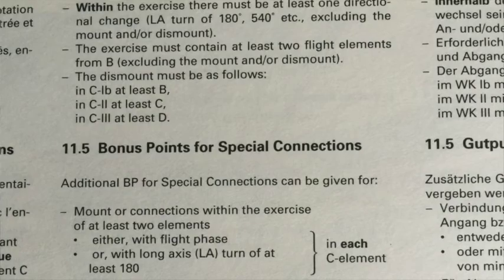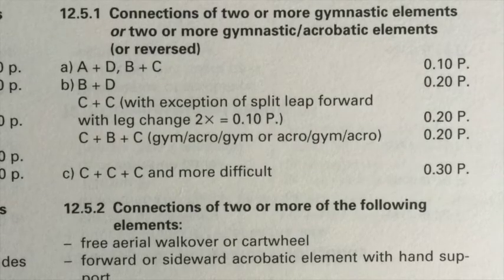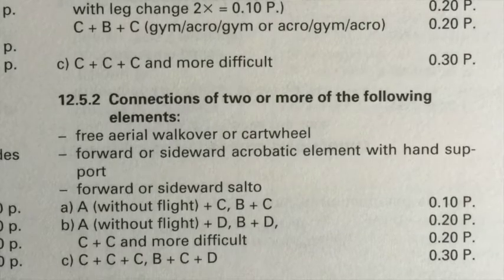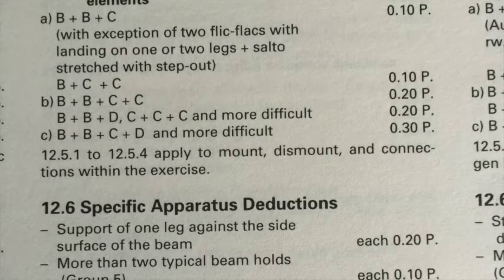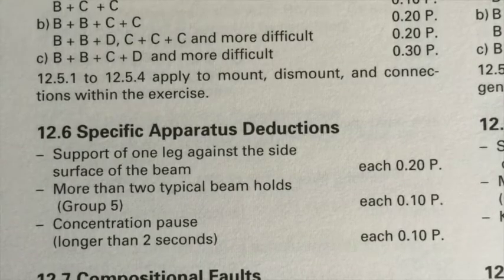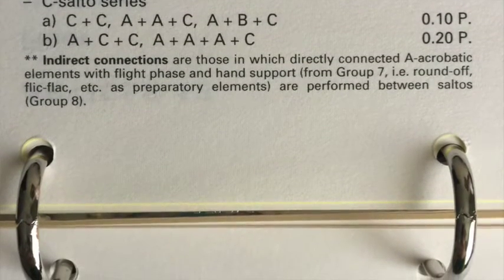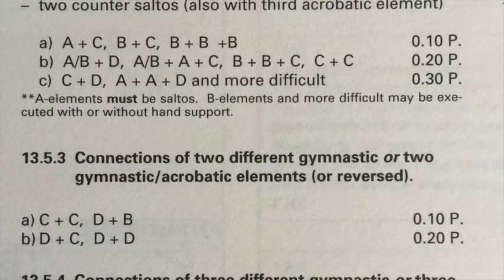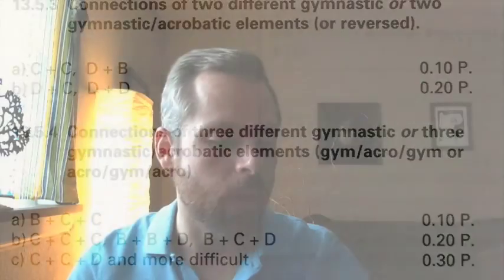1993-1996 Code of Points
A review of the code of points used at the 1996 Olympic games.